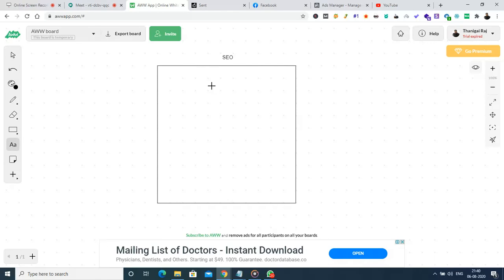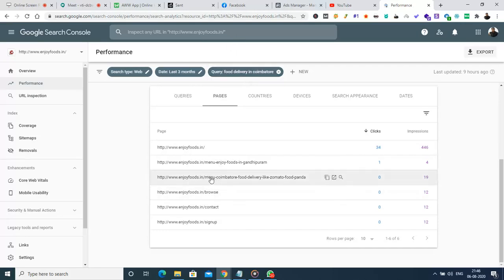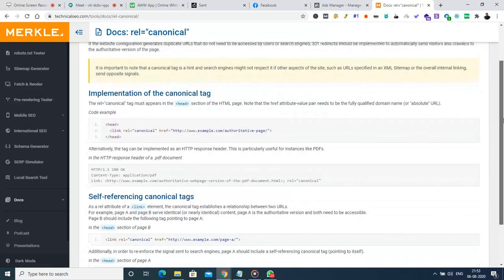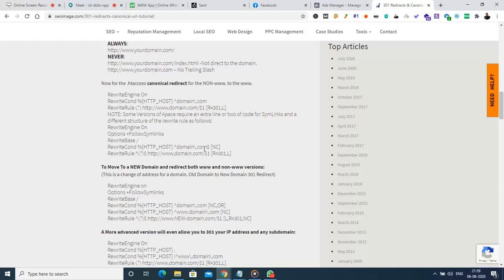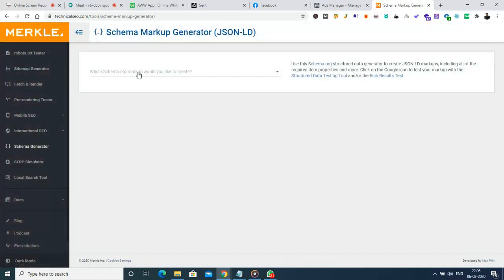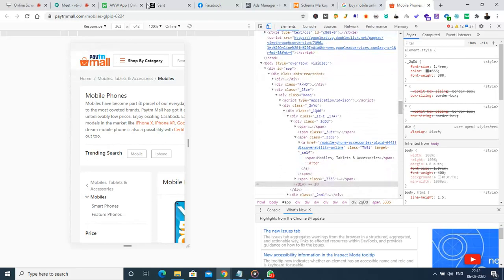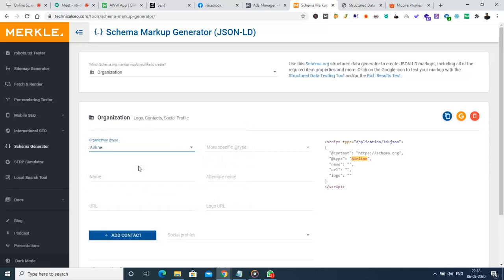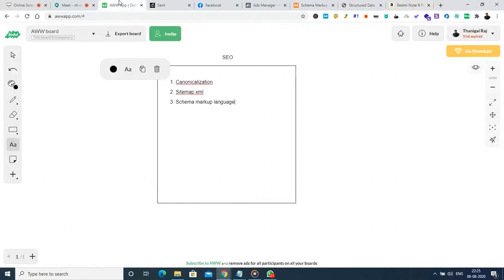How to create a schema markup language and test with google structural tool